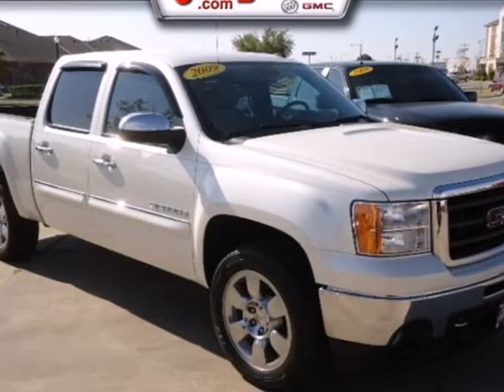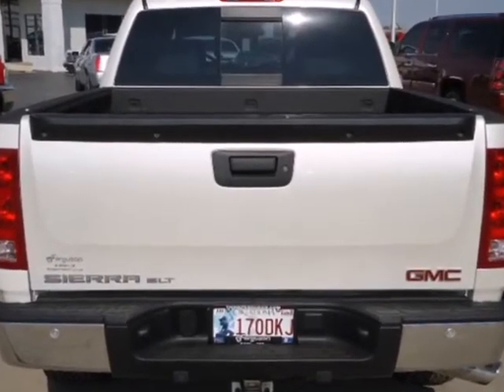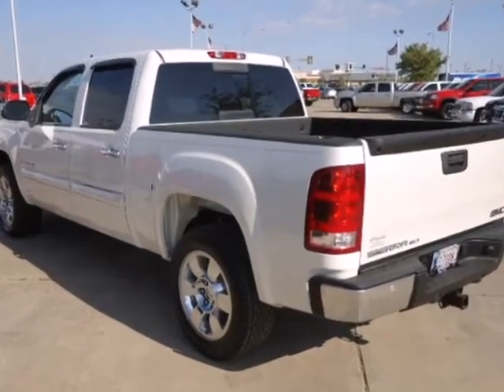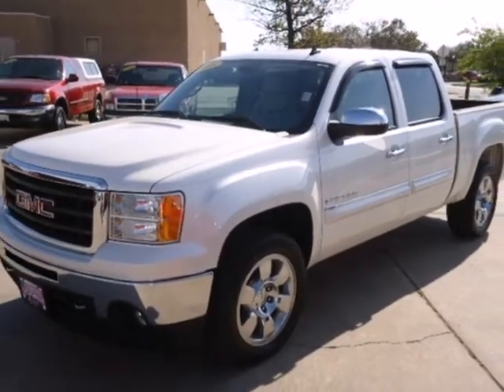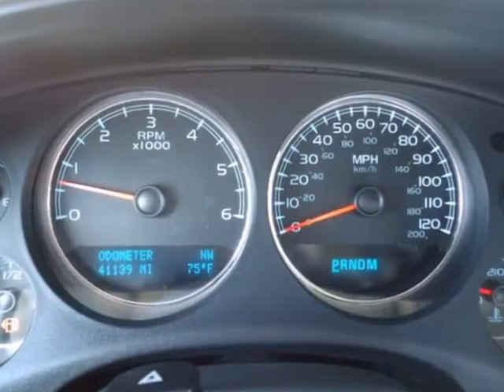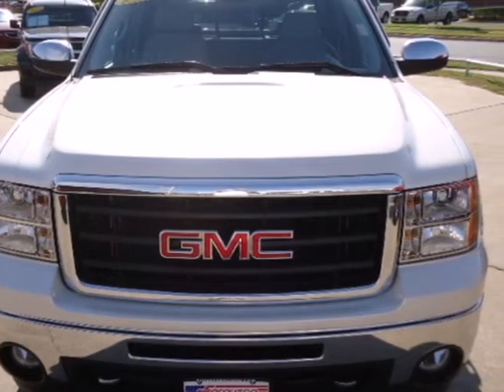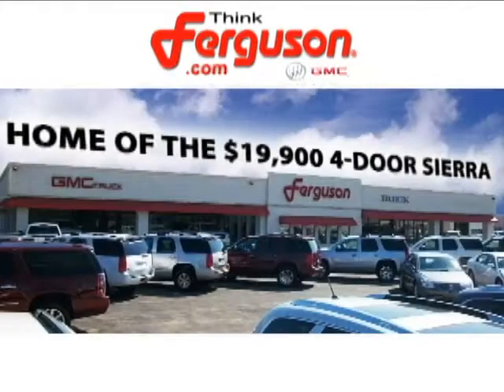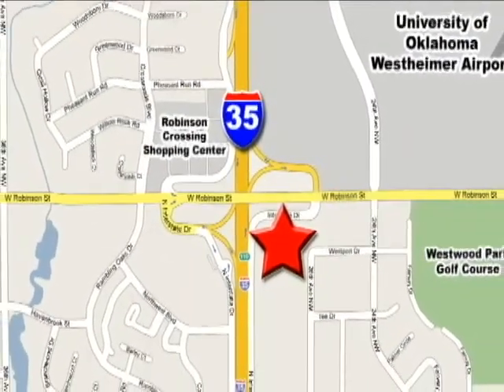2009 GMC Sierra 1500 Crew Cab G40079A in Norman Oklahoma - SOLD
SOLD - If you are looking for real value on a great used car, Ferguson Buick GMC invites you to come in and test drive this 2009 GMC Sierra 1500 Crew Cab, stock# G40079A. We are conveniently located near Norman Oklahoma City, OK and known for our great selection, reliability and quality. Come take a look at this 2009 GMC Sierra 1500 Crew Cab today.

1015 North Interstate Drive
Norman Oklahoma City OK, 73069

Ferguson Buick GMC is the spot for new Buick GMC cars, hybrids and Buick GMC SUVs for the greater Norman, OK area. For years, Ferguson Buick GMC has been the Buick GMC auto dealership of choice, serving surrounding communities like Oklahoma City, Edmond, Newcastle, Moore, Midwest City, McLoud, Noble, Mustang, and Slaughterville. Stop in and let us help you find the perfect New, Used, or Certified Pre-Owned Vehicle for you!